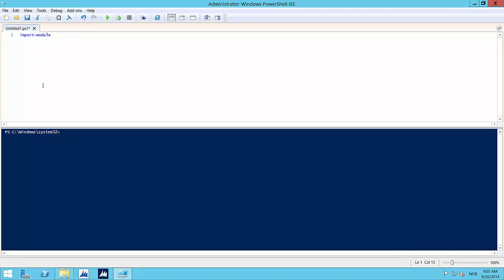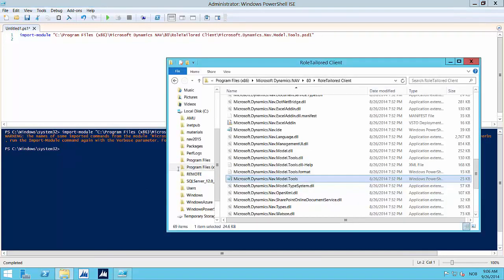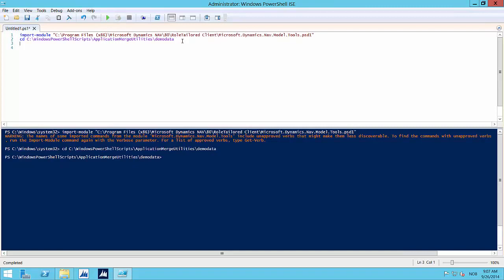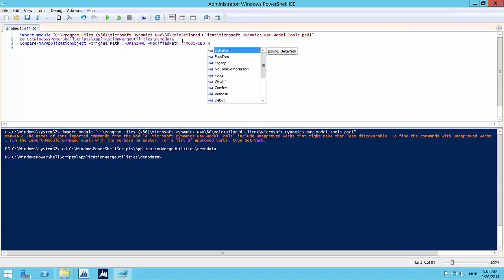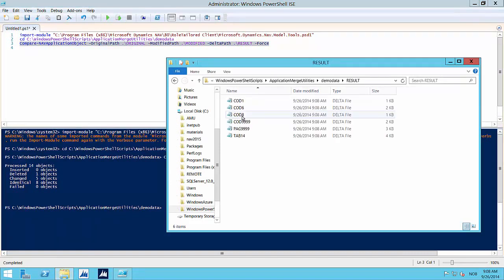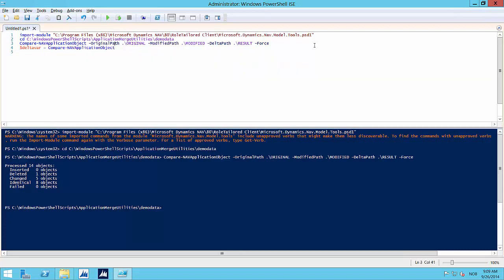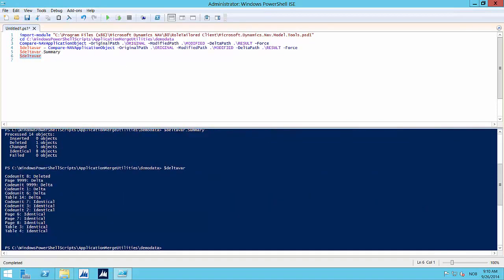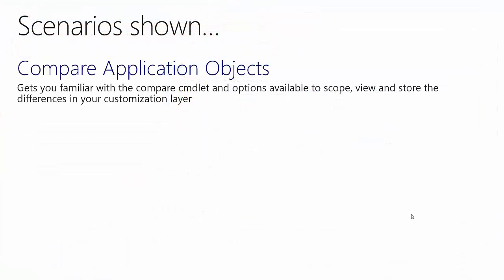Dynamics NAV 2015 - How Do I Compare Application Objects Using Application Merge Utilities